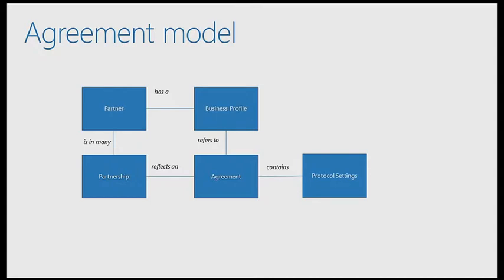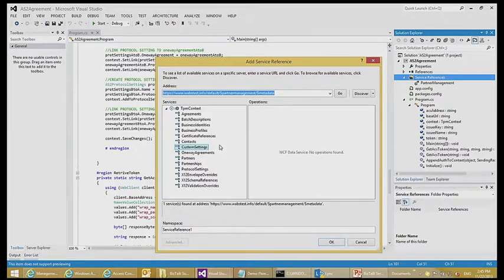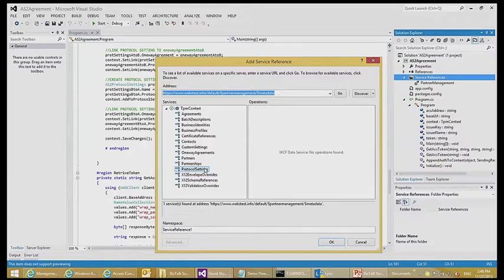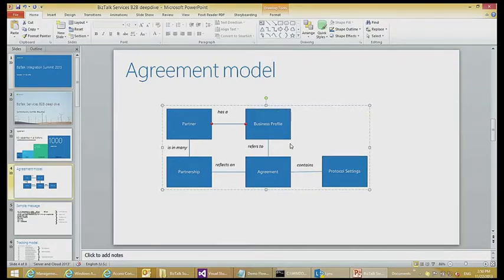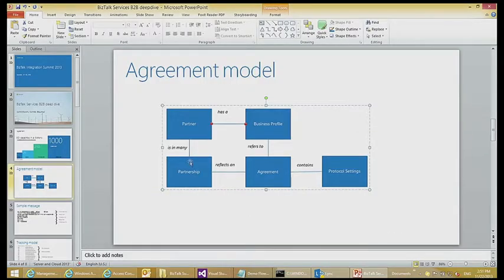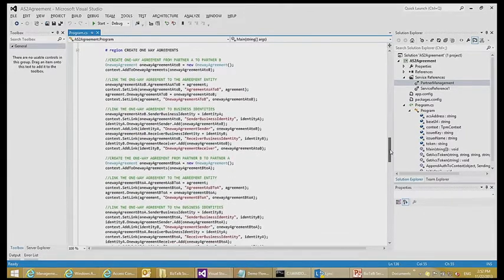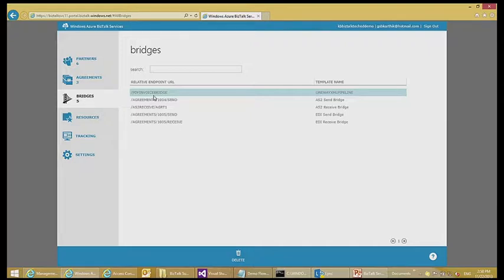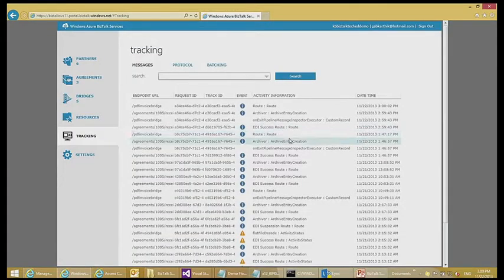BizTalk Integration Summit 2013 Deep dive on EDI B2B